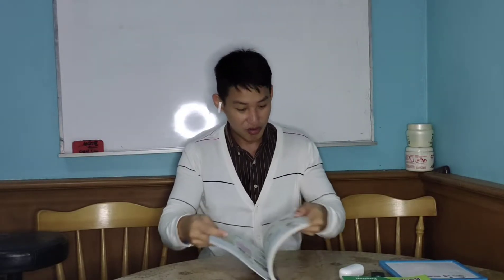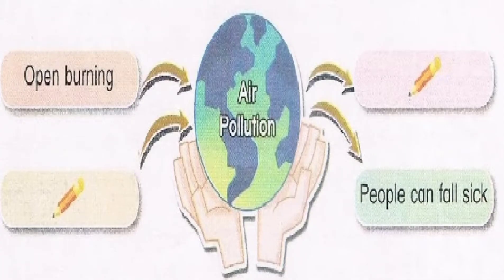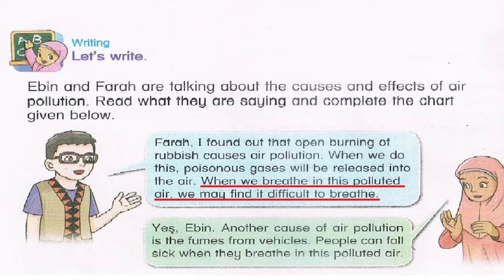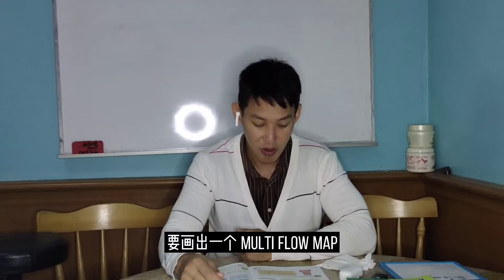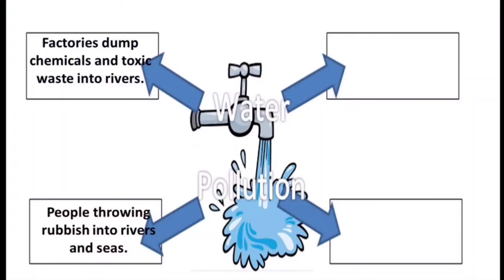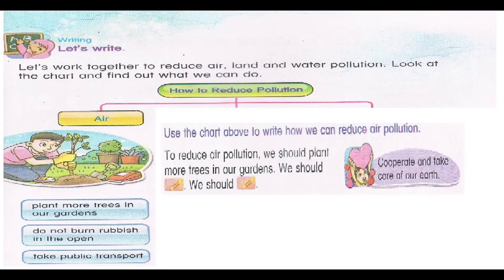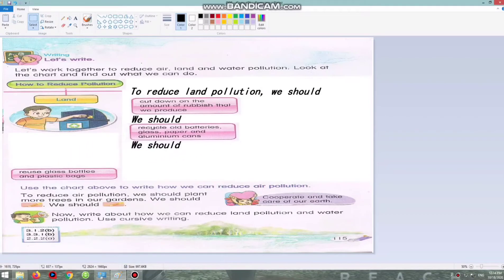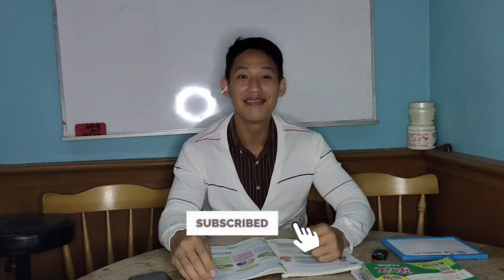English Yr 5 Unit 13 pollution - page 114 - 115